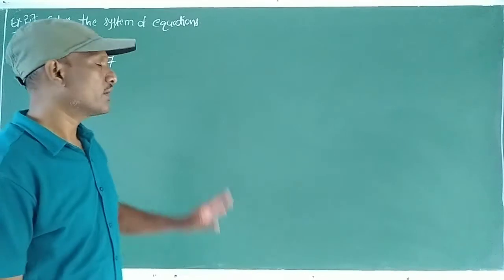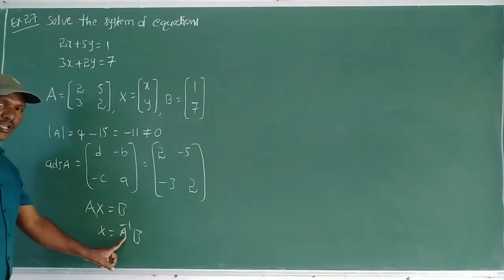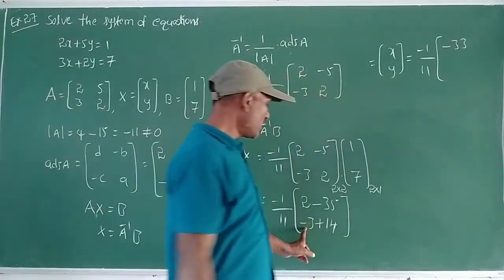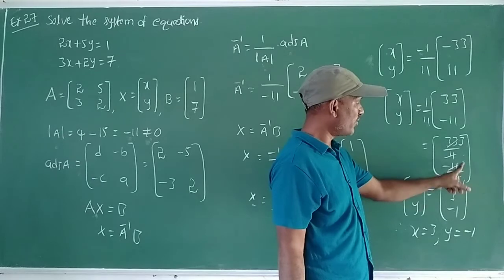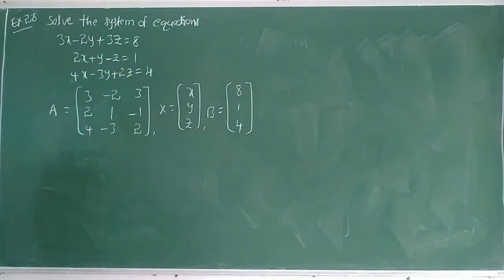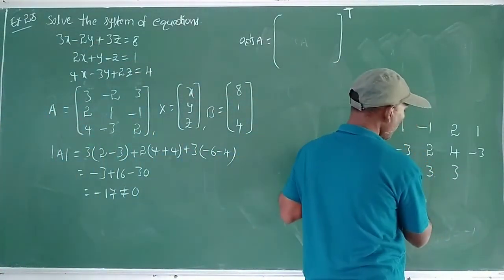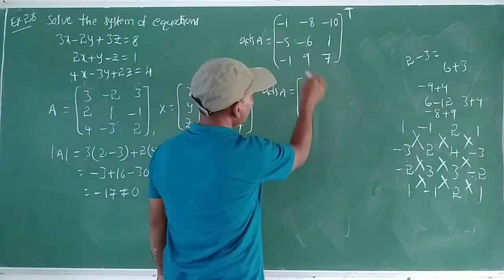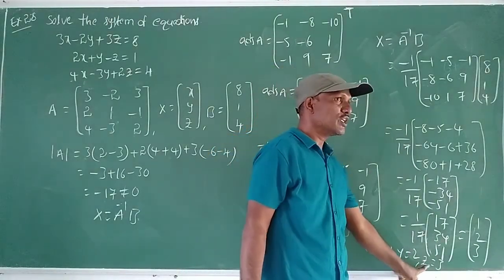Mathematics 57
Class